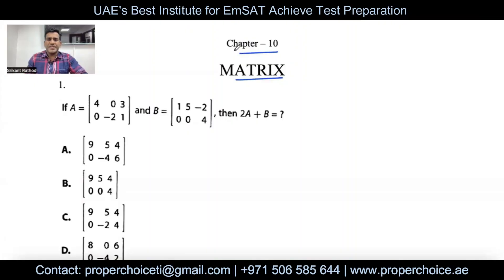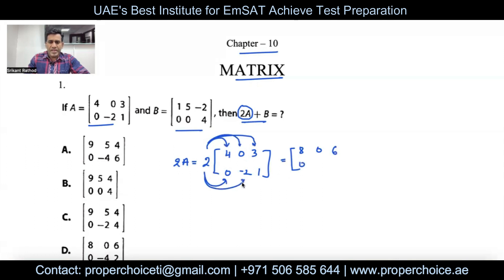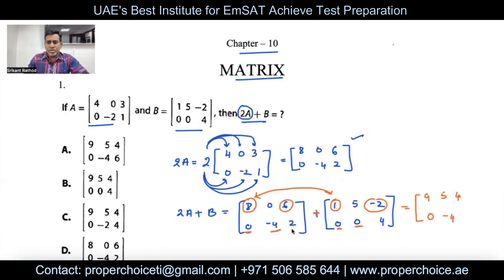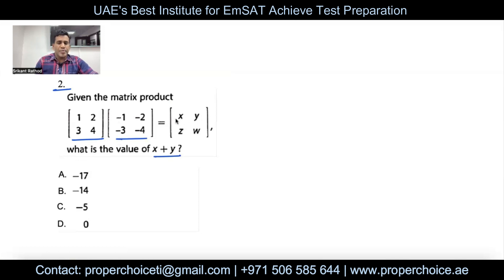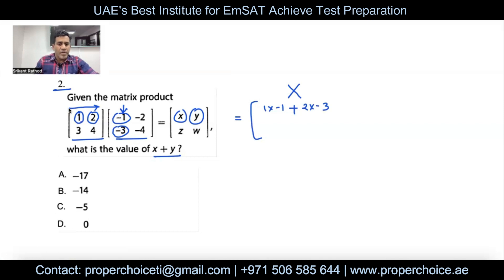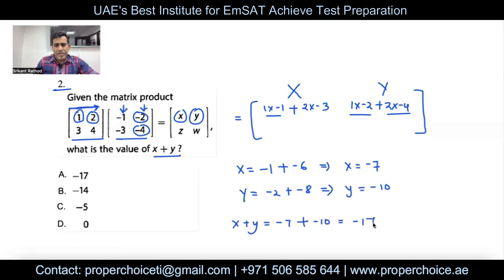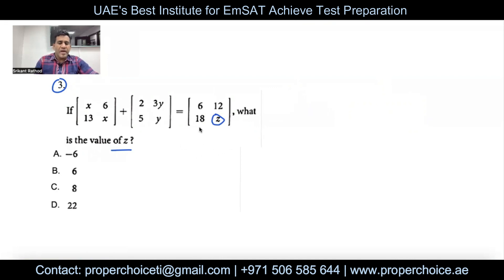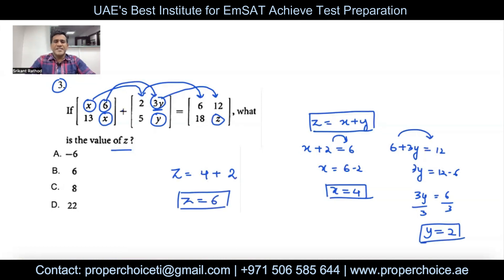EmSAT Achieve Math test preparation 2023 | Algebra | Chapter 10 - Matrix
This video provide gives information about commonly asked questions about matrix in EmSAT .

Follow the link below to watch previous chapter videos from Algebra